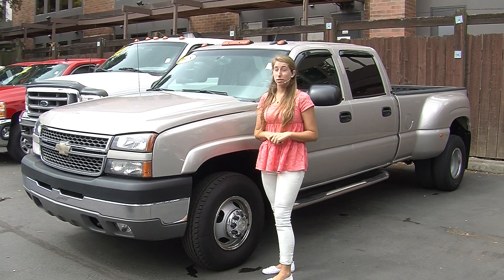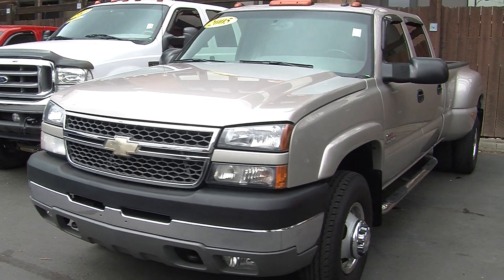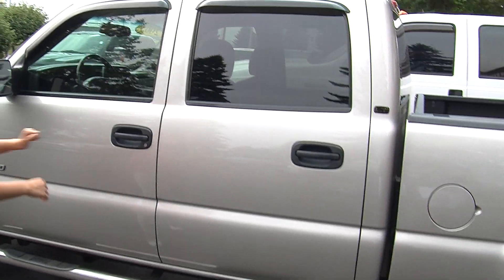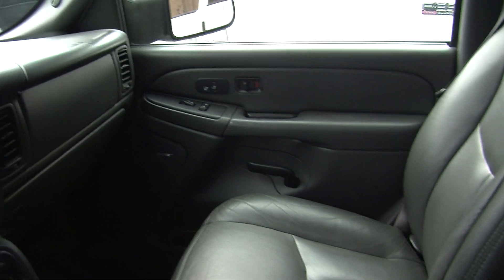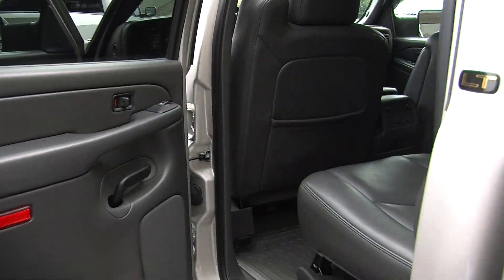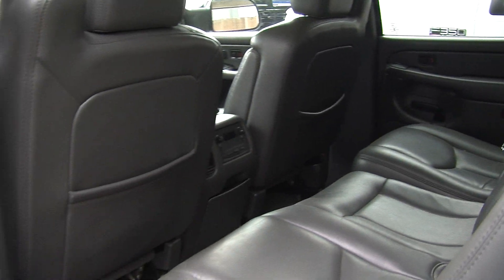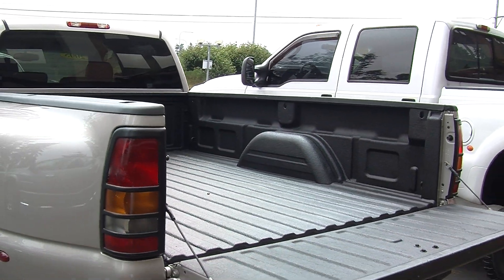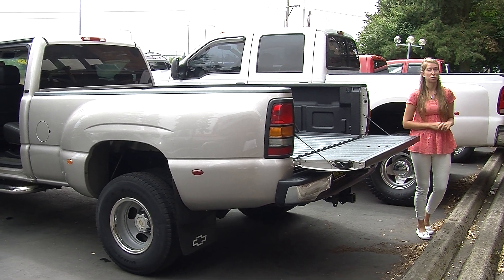Virtual Video Walk Around of a 2005 Chevrolet Silverado 3500HD Dually at Titus Will Ford